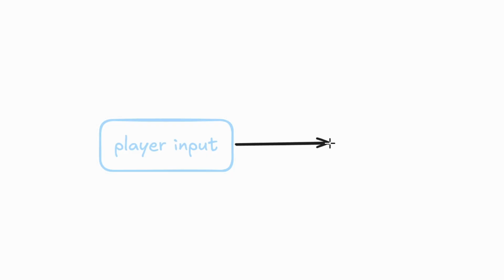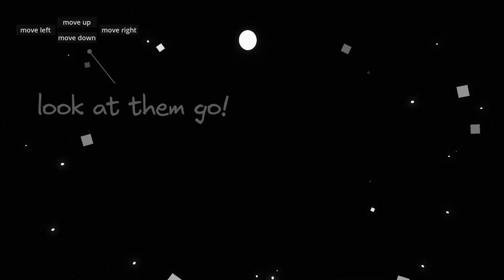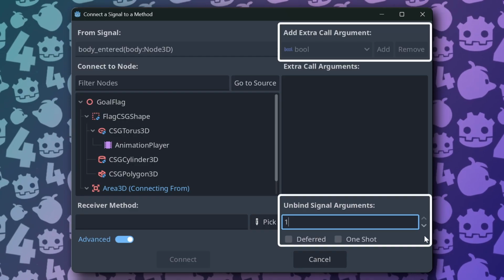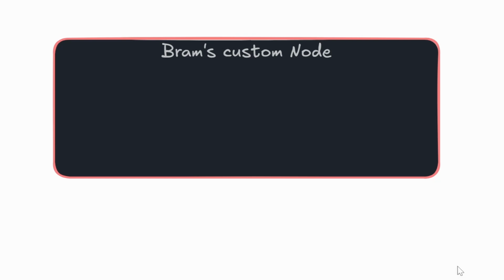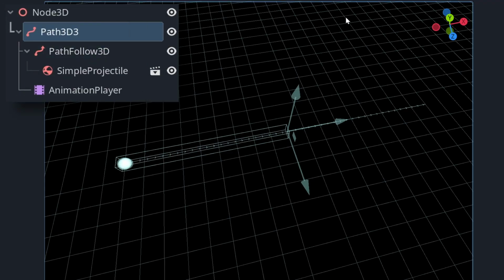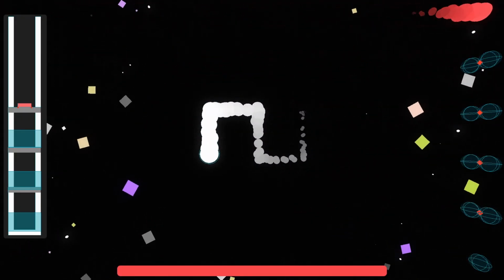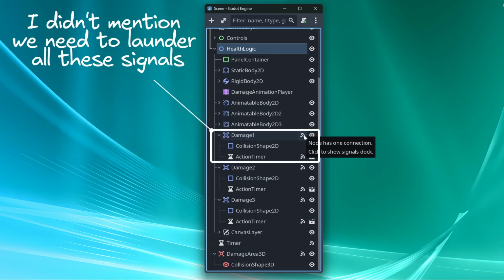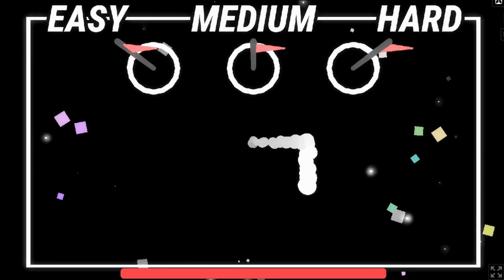I Made a Bullet Hell with No Code at All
As part of a recent GamedevTV battle video I was tasked with making a Bullet Hell game with only one script.

I had a few wretched ideas for doing it with no script at all - which leaves us with the following project where I have to use physics to handle health bars and got to experience ever so many crashes.

You can try out the project here!

Chapters:
00:00 How do you even move?
03:05 The original challenge
04:05 Signals and their consequences
07:30 Why you can't quit
9:03 Making lots of bullets
11:35 Leaning tower of animations
13:25 How do you make health bars??
17:02 Randomization is trickyj
19:04 Are there lessons?